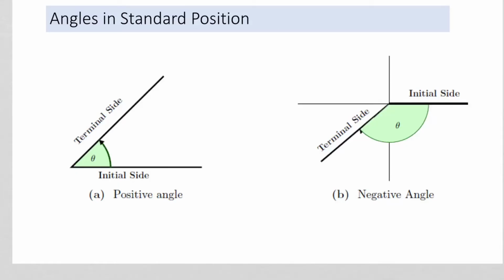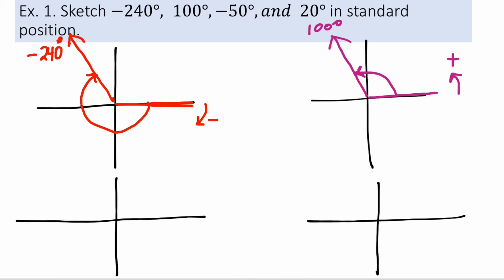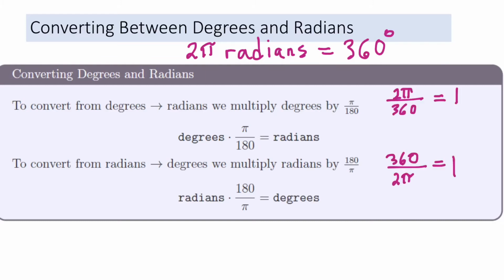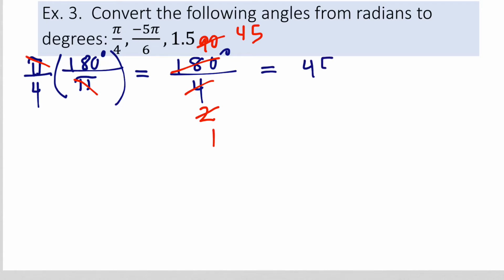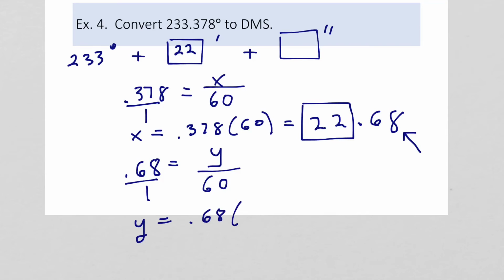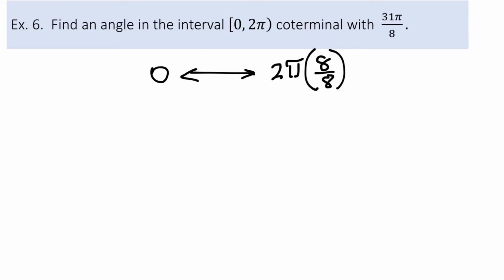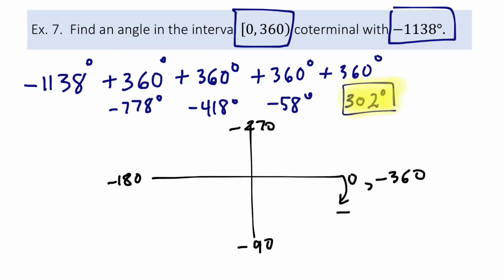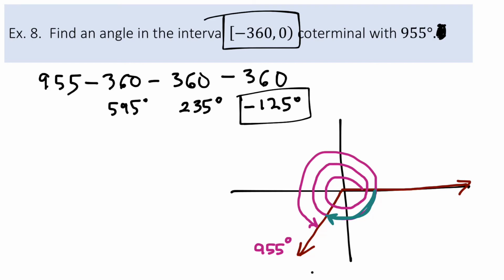Pt. 1 Angles and Their Measure